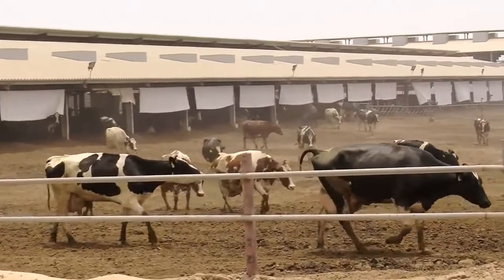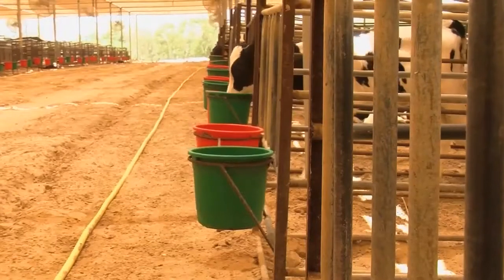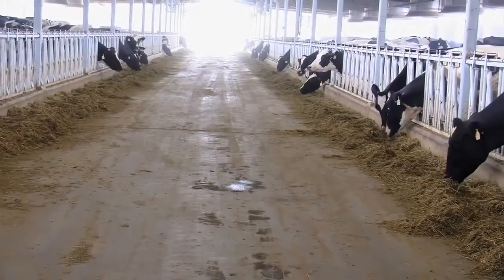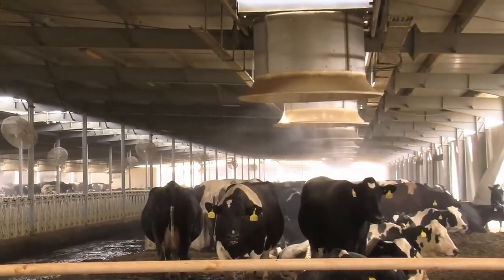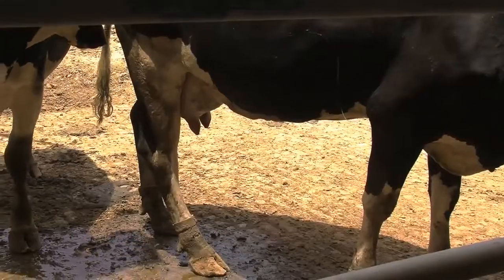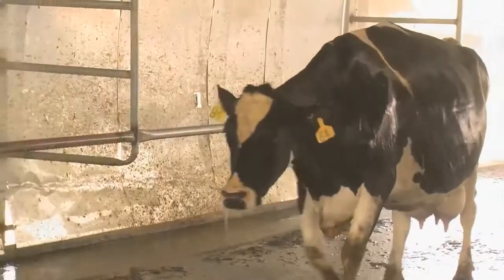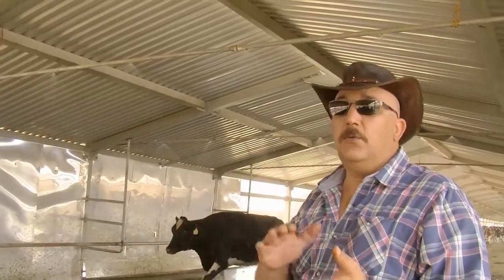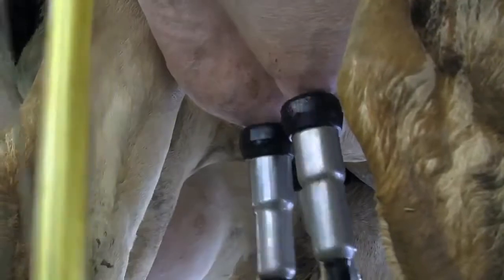Cách thức mới để kiểm soát bò động dục ,cooling cows, Gulf News, Dr Rami Hamad, Heat stress control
Cách thức mới để kiểm soát bò động dục / Cara-cara baru untuk mengontrol panas menekankan sapi / Cara-cara baru untuk mengawal haba tertekan lembu /